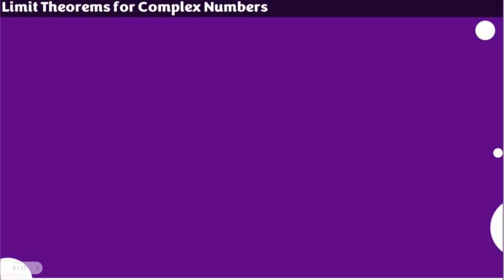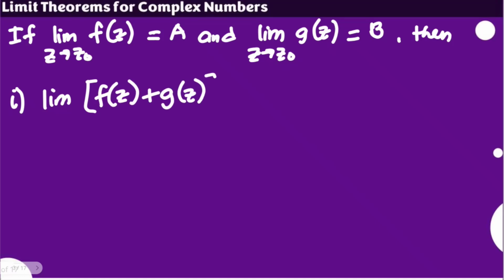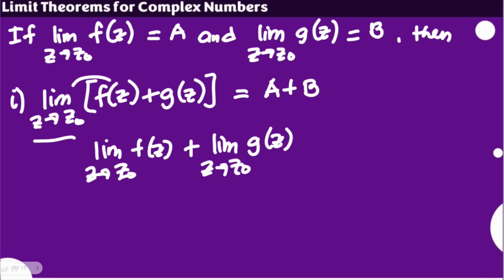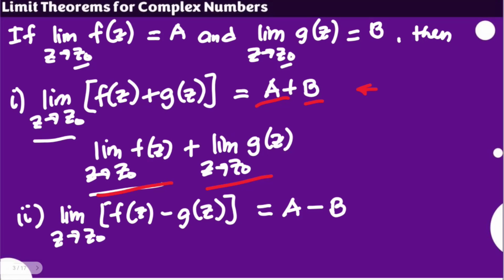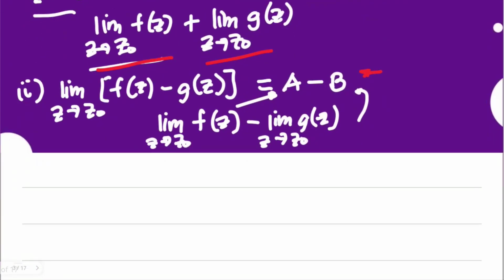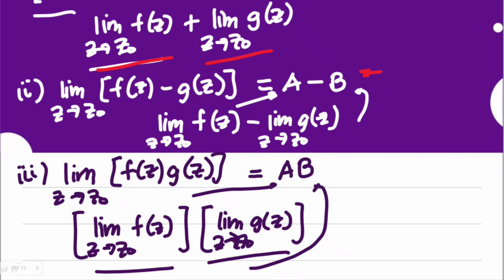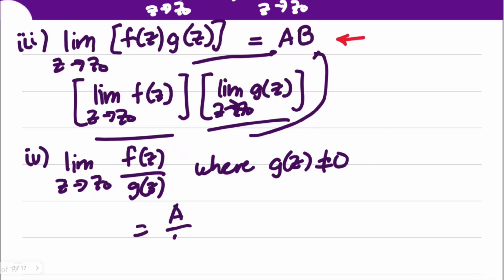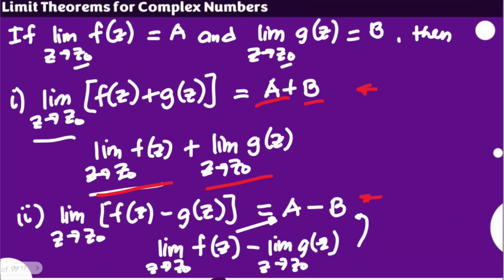Limit Theorems for Complex Numbers || Functions, Limits, and Continuity || Complex Analysis